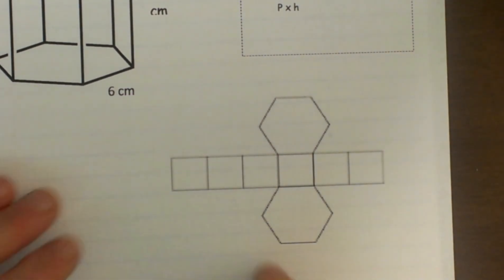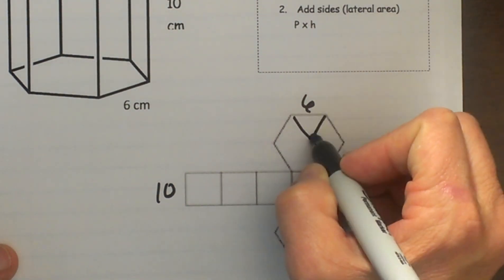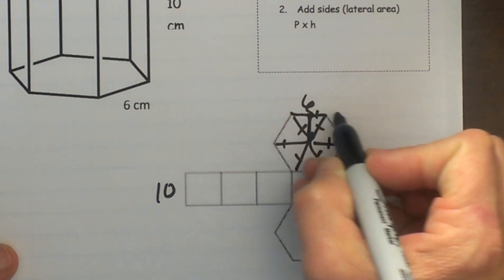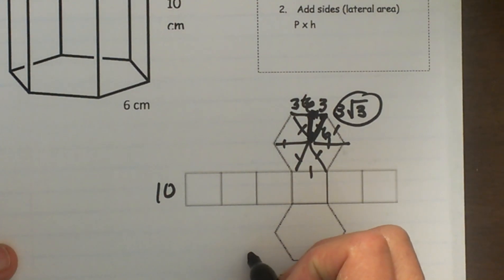Hexagonal Prism-How to find the Surface Area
Step by step directions for finding the surface area of a hexagonal prism.
Video Guide
00:11 Definition of a hexagonal prism
0:28 Overview of how to find the surface area
0:31 Formula for finding the area of the base of the prism
0:46 Directions for finding the lateral area
1:04 Looking at the hexagon as if it is layed out flat
1:27 Working an example problem, finding the base area first
3:18 Finding the area of the sides using perimeter times the height
3:58 Adding the base area plus the side area for the surface area